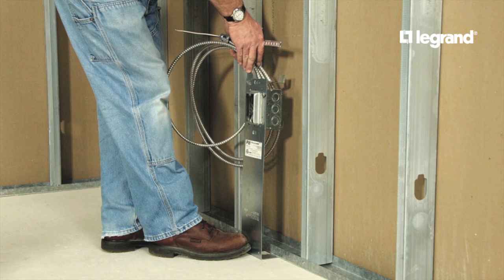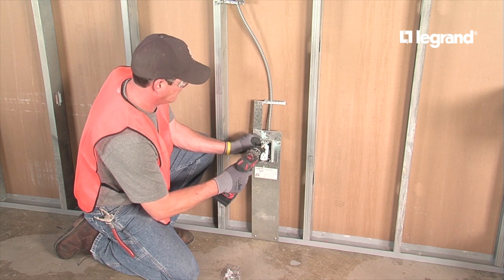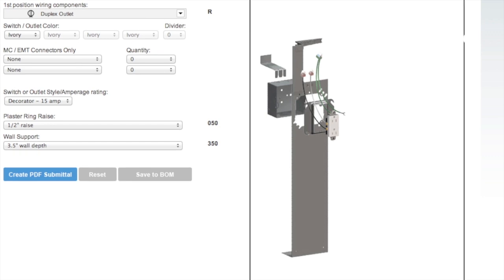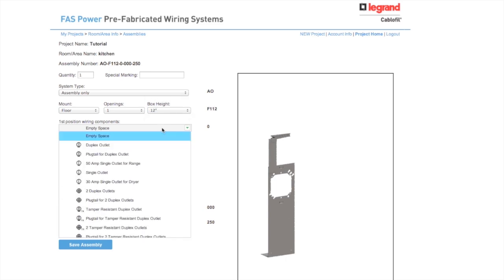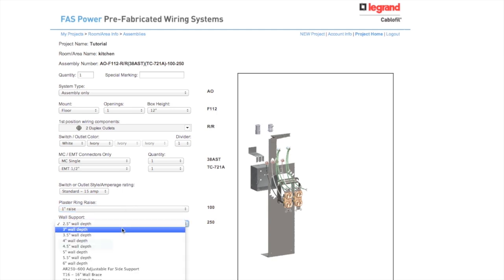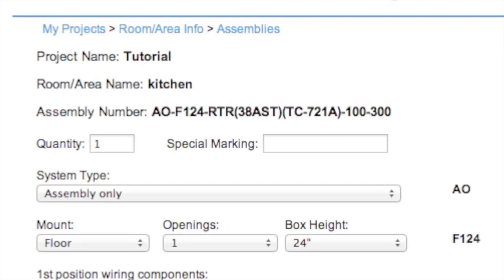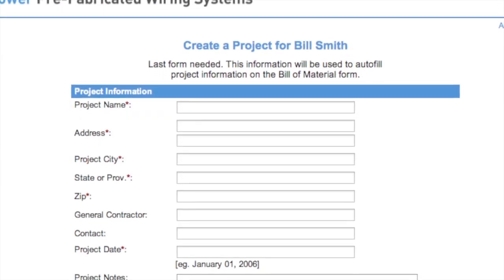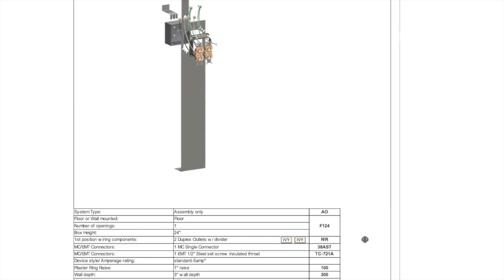Cablofil: How to Use FAS Power Configurator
Learn how to create a FAS Power wiring assembly to your specifications and create a PDF submittal to ensure correct planning and ordering on your next project.